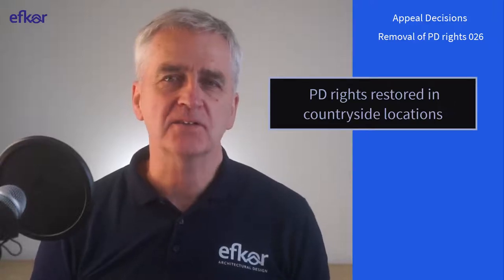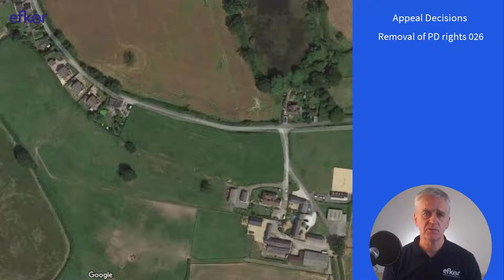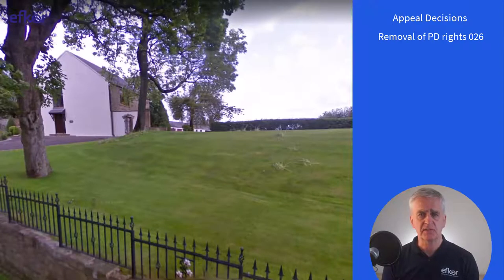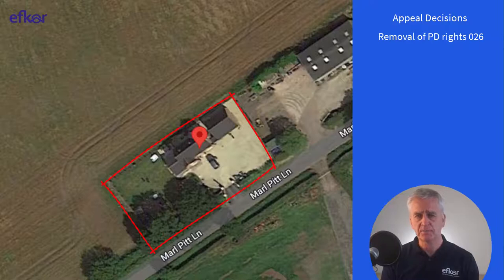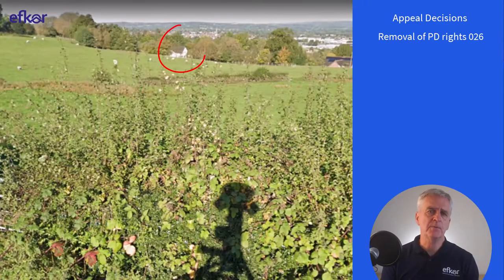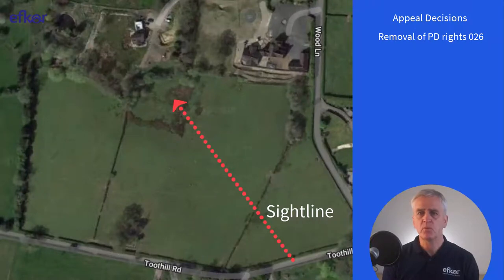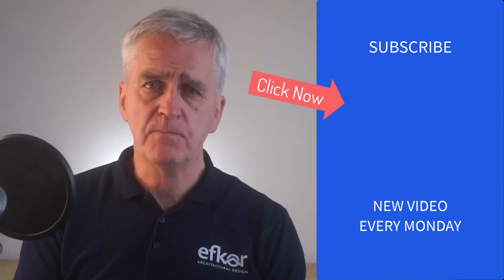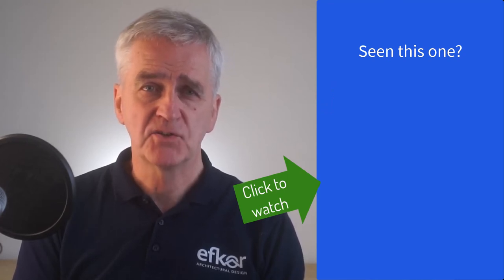PD rights restored in countryside locations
In this video, we’re looking at 7 properties in the open countryside. These properties are not in the Green Belt or a Conservation area. In every case, the householder is appealing against a condition applied by the Council that removed certain Permitted Development rights.

0.00 Intro
0:19 Case 1
2:02 Case 2
2:51 Case 3
4:01 Case 4
5:10 Case 5
6:00 Case 6
7:30 Case 7

This is just one video of the 6-part "Removal of Permitted Development rights" series.

Intellectual Property
The majority of photos included in this video are the intellectual property of Google and they are used here for educational purposes, promoting an improved understanding of architectural planning processes in England and Wales. All 3D images have been created by Marc Almond and copyright is owned by Marc Almond.

Marc and efkor
Marc is the founder of efkor and he is committed to providing planning services and information focussed on permitted development in England and Wales. You can find out more about Marc and efkor at: